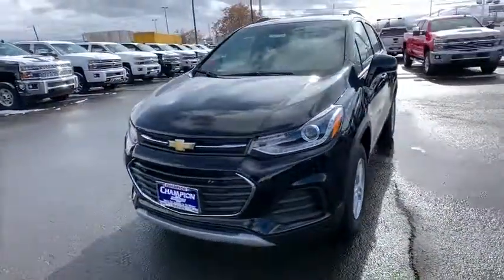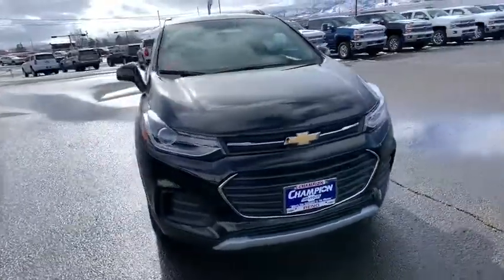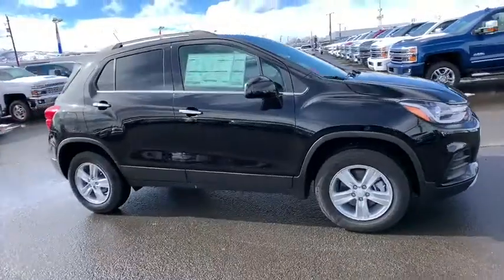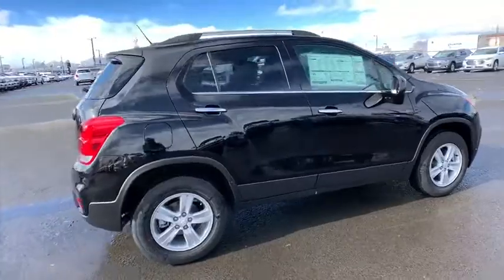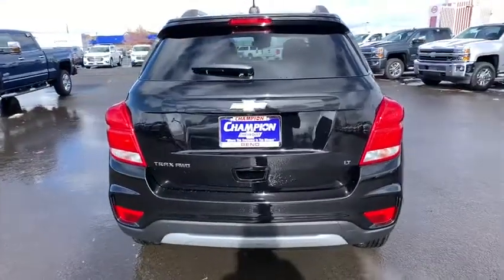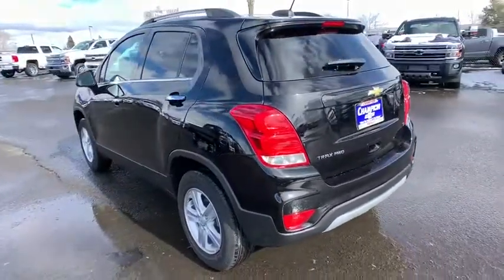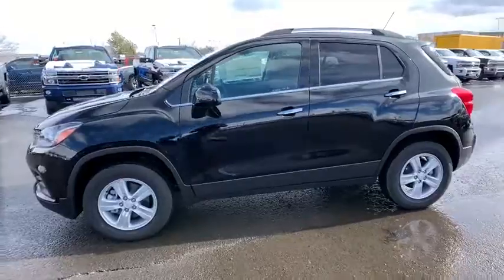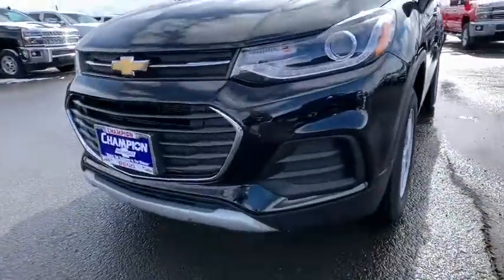2019 Chevrolet Trax Carson City, Reno, Yerington, Northern Nevada, Elko, NV 19-0673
Mosaic Black Metallic New 2019 Chevrolet Trax available in Carson City, Nevada at Champion Chevrolet Reno. Servicing the Reno, Yerington, Northern Nevada, Elko, NV area.

The 2019 Chevrolet Trax is your key to the city. This ride offers performance pep for a fun drive, technology to keep you entertained and available safety features to help you stay confident. It features thoughtful details outside, from its dual-port grille and available halogen projector-style headlamps with LED daytime running lamps to the available 18-inch aluminum wheels, available bright-finished accents on door handles, beltline moldings and rear liftgate and LED signature taillamps. And we cant forget about the inside with open and spacious front and rear seating, dual-cockpit cabin design and instrument panel with chrome accents. This compact SUV offers eight different seating arrangements and room for items as long as 8 feet when the front passenger seat is folded down. The Trax has a standard 1.4L turbocharged ECOTEC engine that gives you the right amount of pep and offers up to 31 FWD MPG highway Or you can get a strong grip with the available all-wheel-drive system that engages automatically when needed on certain road conditions. The Trax offers a range of convenient features for staying connected on the road, including a 7-inch diagonal touchscreen with available phone integration, an infotainment system, built-in Wi-Fi, Apple CarPlay and Android Auto compatibility and myChevrolet app access. Youll also find a comprehensive suite of safety features such as forward collision alert, side blind zone alert, lane departure warning, rear park assist and rear cross traffic alert. The 2019 Chevrolet Trax is a compact SUV with some serious gusto.a